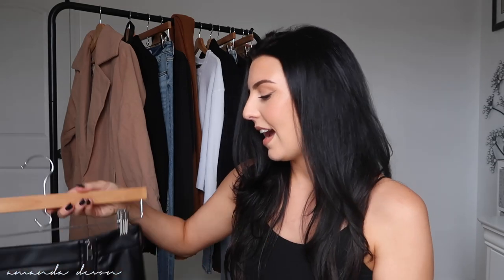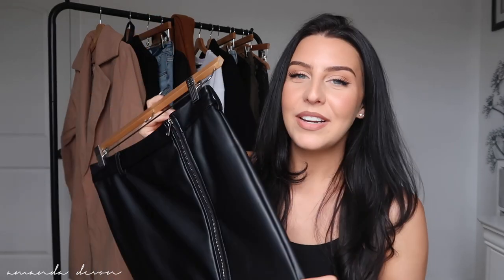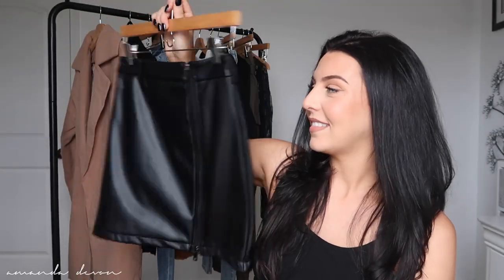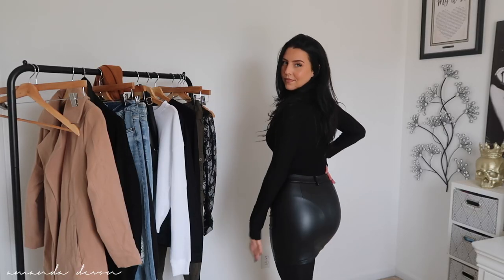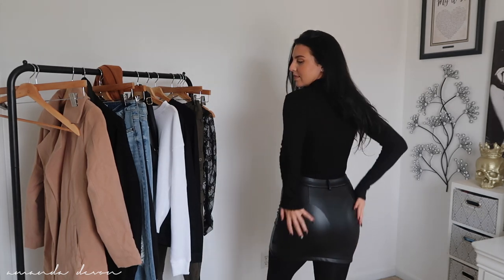Mini Clothing Fall Haul 🖤 Day & Night Looks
Bottoms: Akira Skirt- Not on site

Purse: Thrifty Box

Shoes: Jordan 11 Heiress

I want this to be a space where everyone can come together and enjoy the world of beauty. When you come here expect to see videos on all aspects of beauty covering topics on makeup, skincare, haircare, fitness & more. We all deserve to look and feel good & I hope to spread that positivity to all of you!